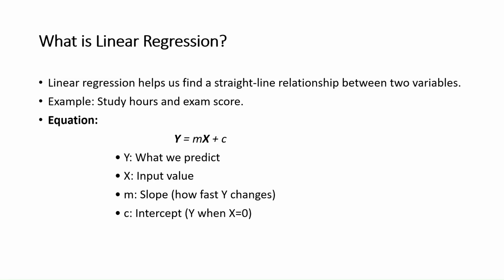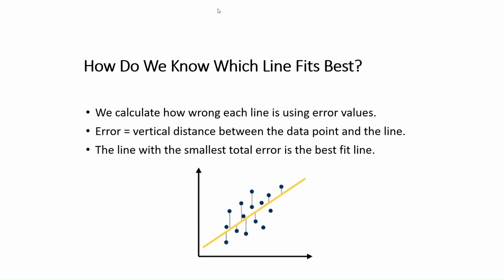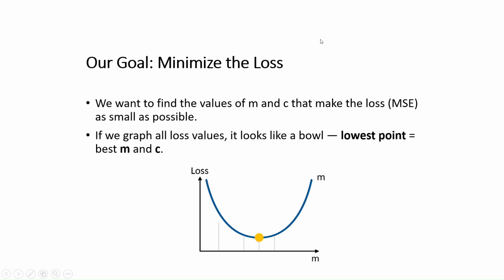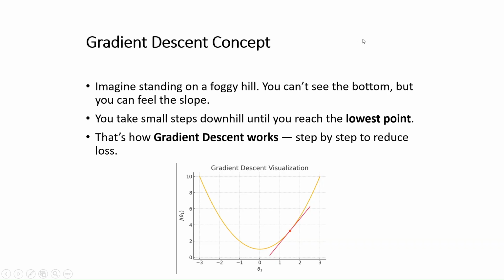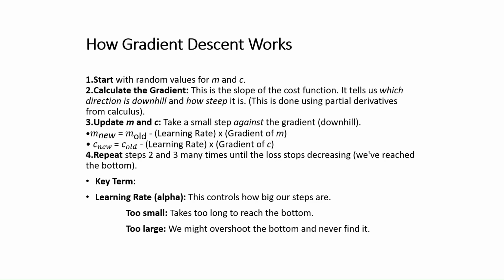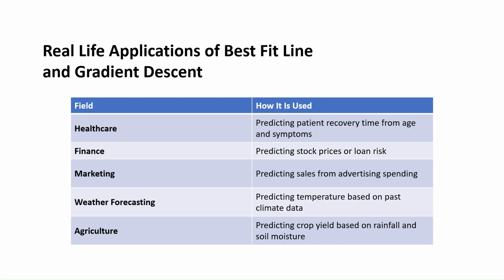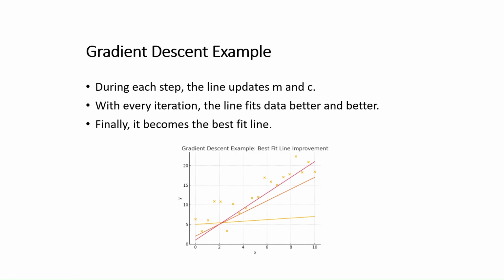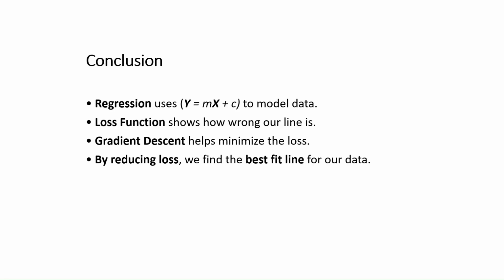EDA15_PPT_Presentation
Optimization of Loss Function and Best Fit Line using Gradient Descent